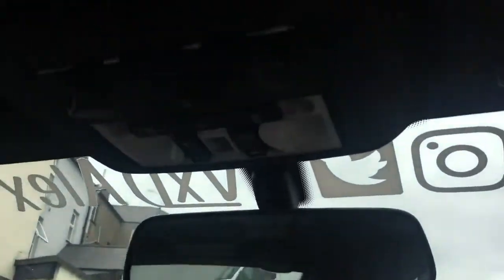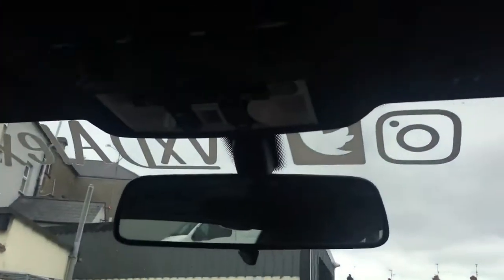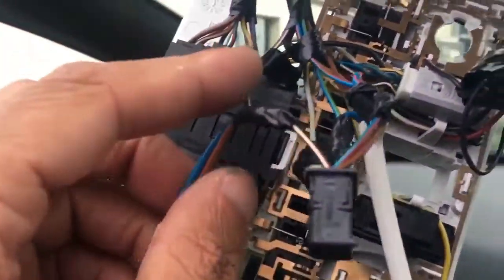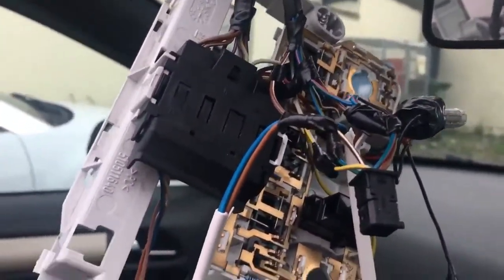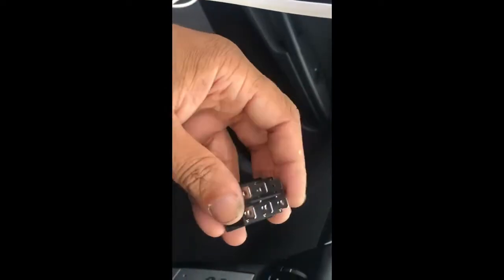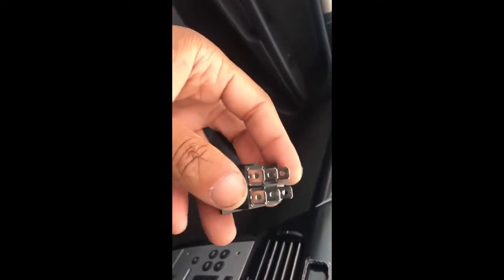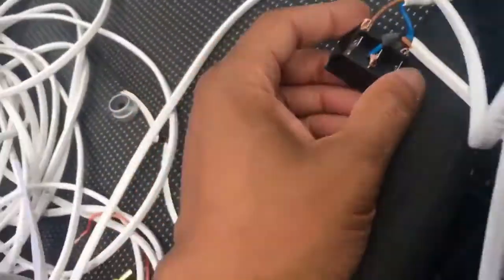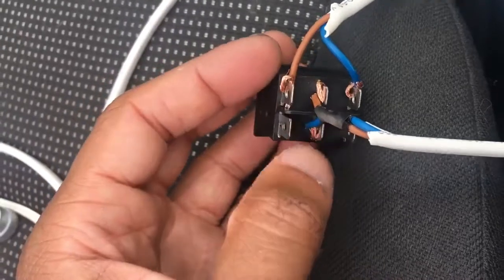How To: Convert your manual roof switch to automatic roof switch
In  this video I am explaining how to convert your manual roof switch to any automatic On-Off-On switch which allows you to press the switch without having to hold the button until the process has been completed. Based on Vauxhall / Opel Astra TwinTop or Tigra